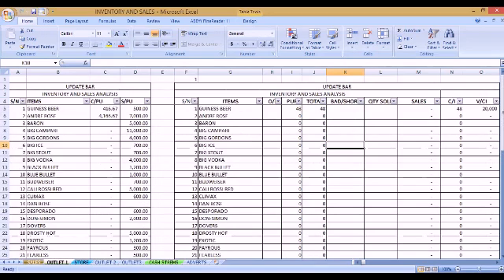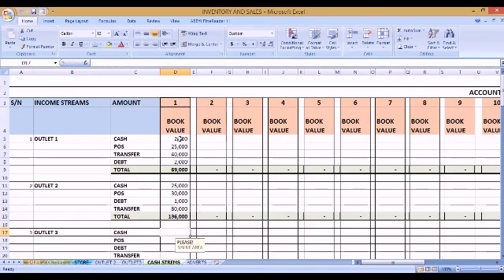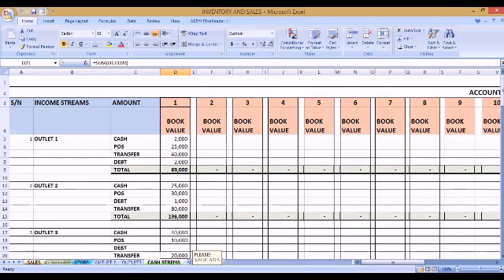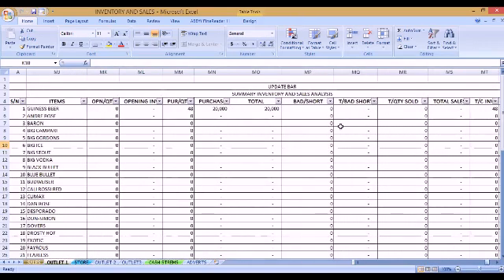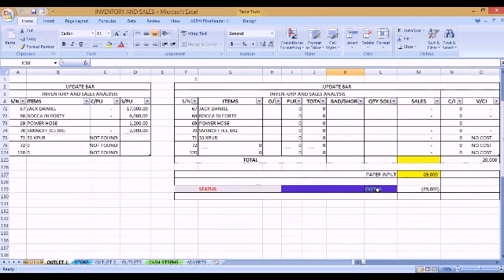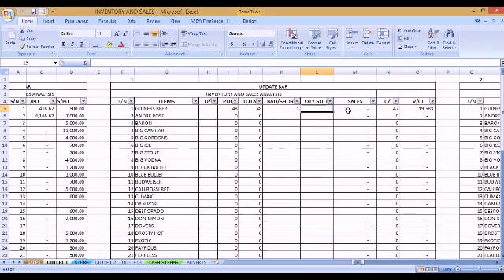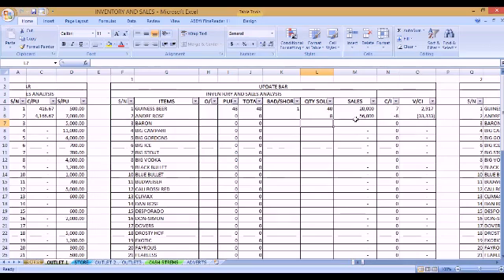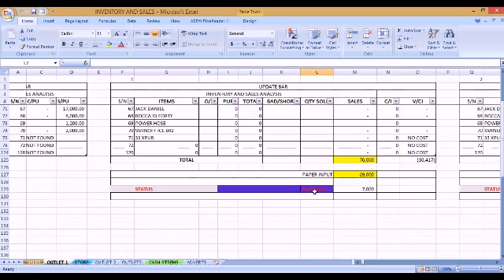STOCK TAKING SYSTEM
Stock Taking and Cash Collection Template using Ms. Excel.